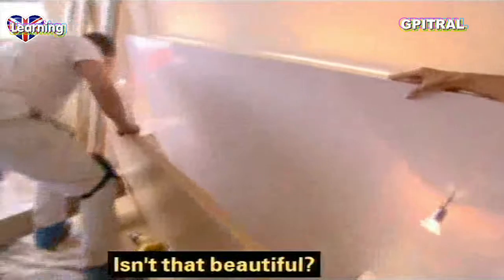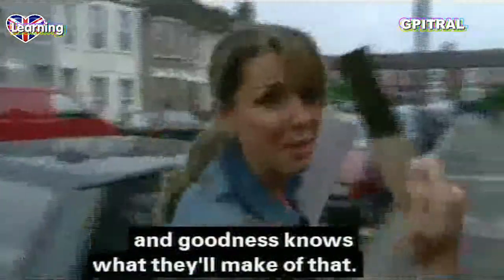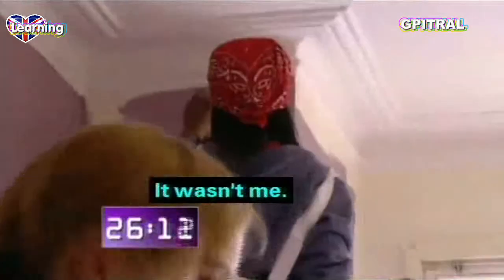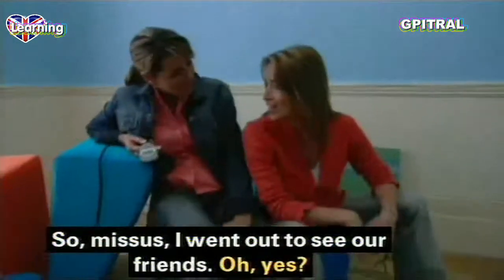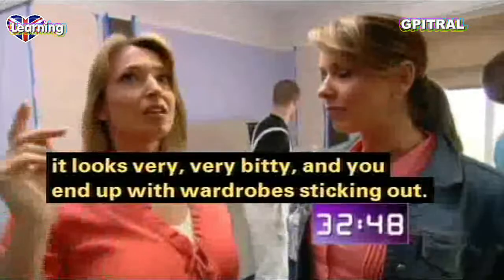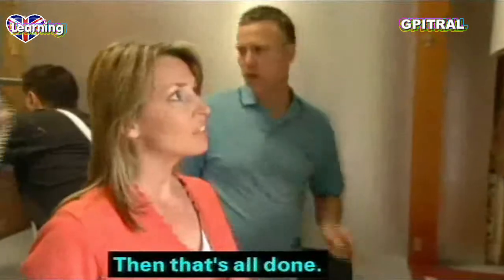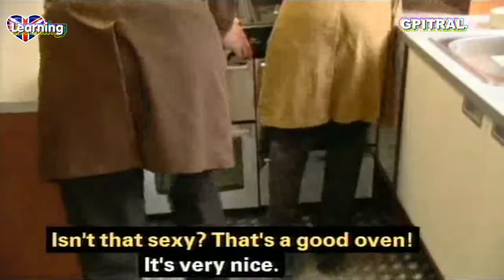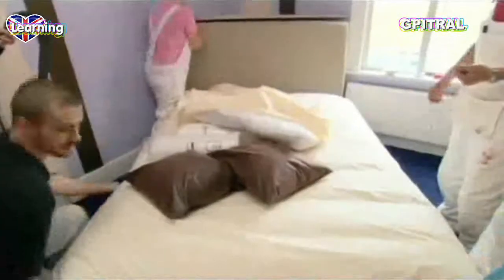60 minute makeover 39 DIY with subtitles